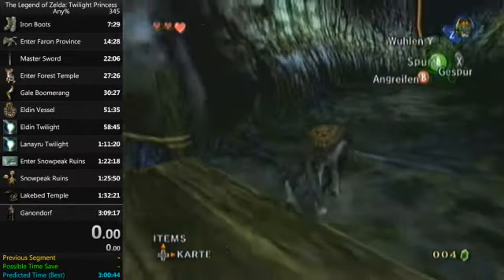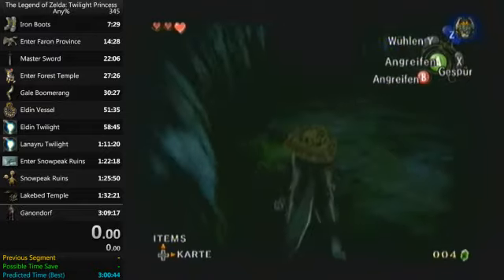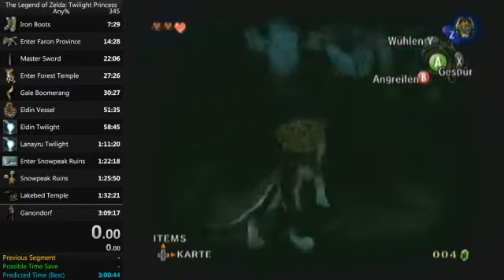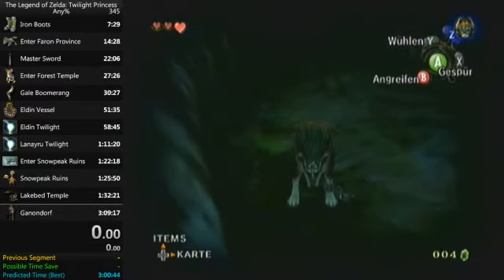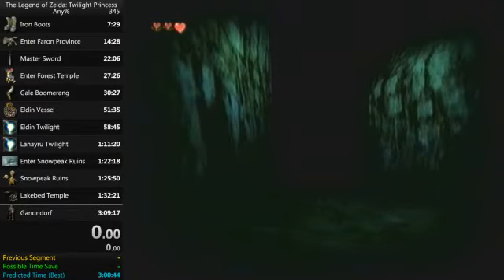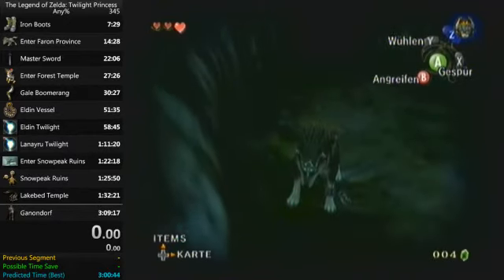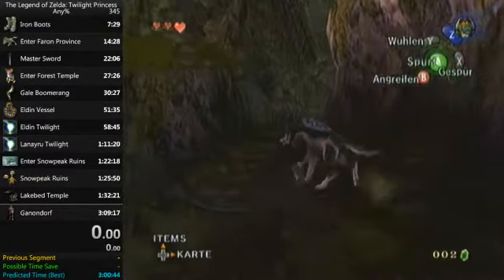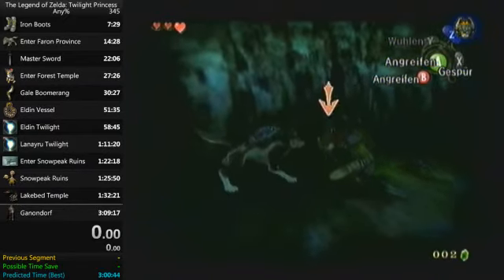TP Tutorial - Sword & Shield Skip Stuff Because Viewers Asked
Long video explaining position of Hugo +/-
Sorry for depressed voice ROFL.